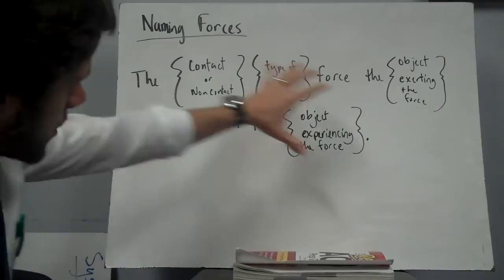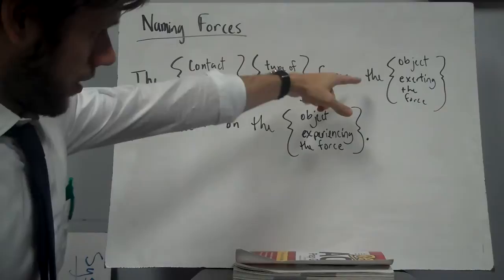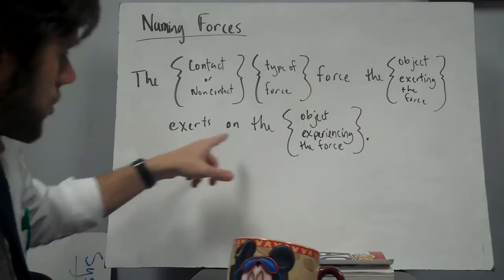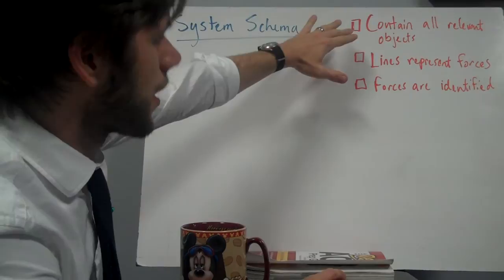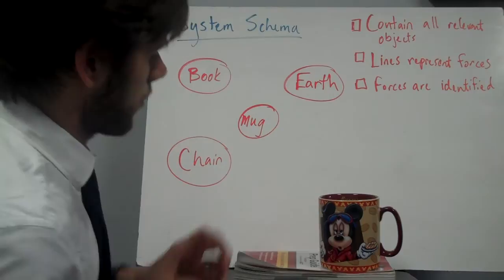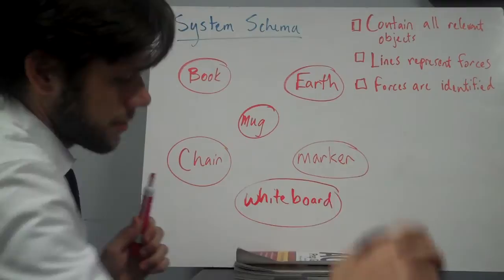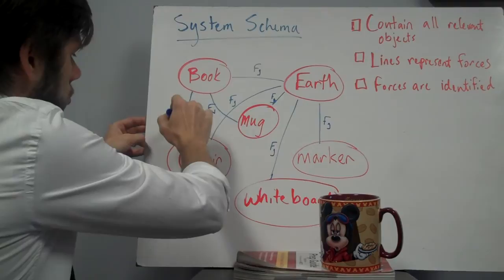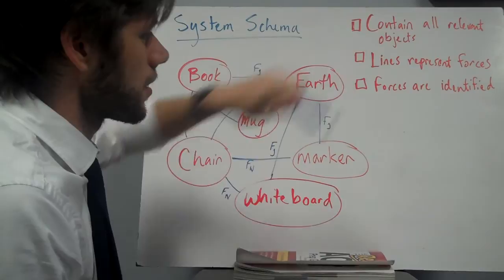Video 10 - Naming Forces and System Schema